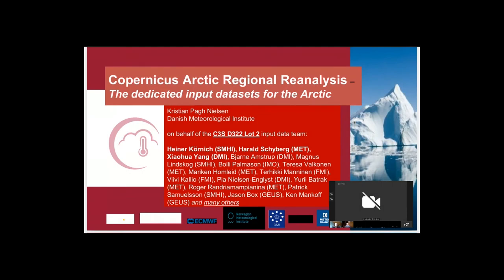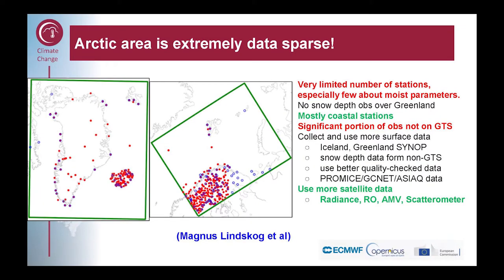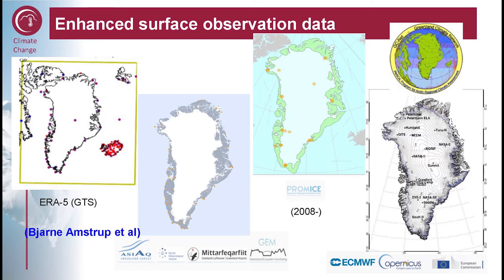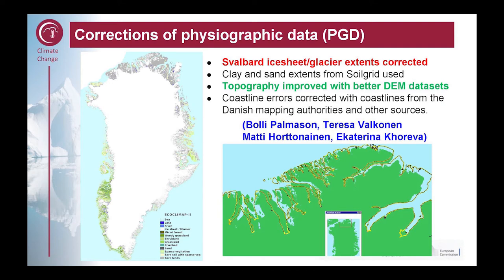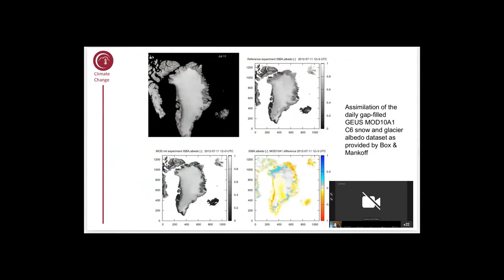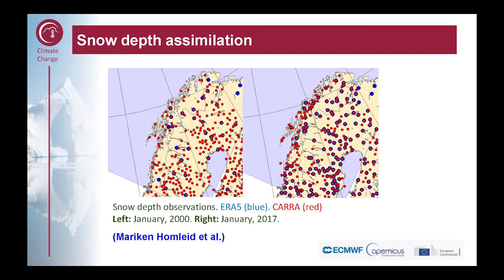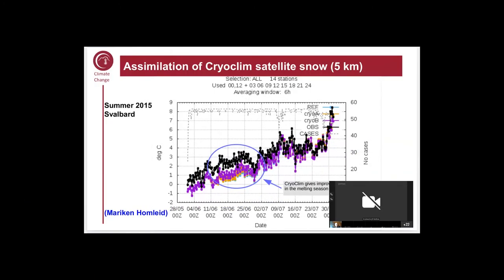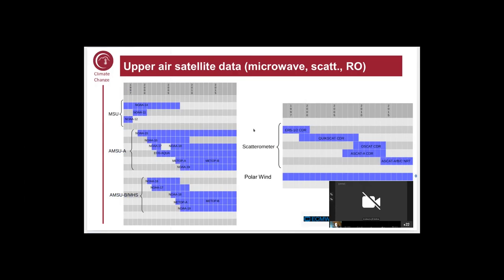User workshop on Copernicus regional reanalysis for Europe and the European Arctic - 24/09/2020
Kristian Pagh Nielsen (DMI): CARRA – The dedicated input datasets for the Arctic